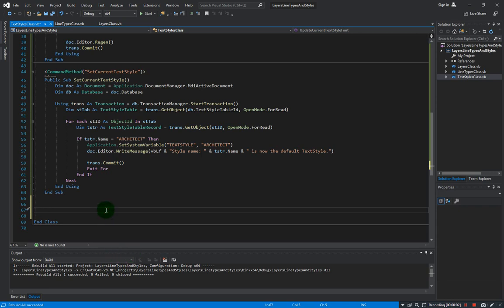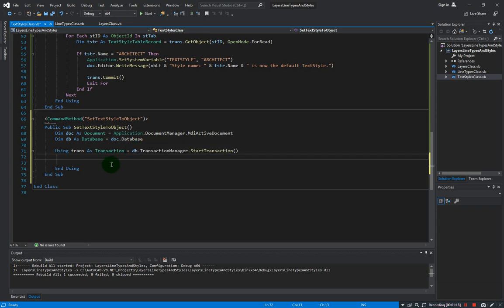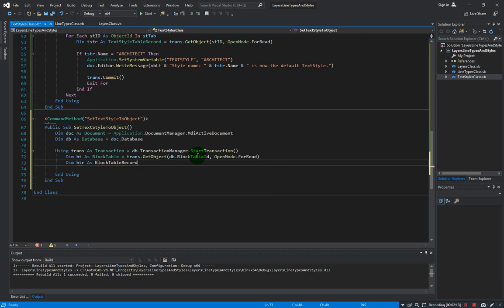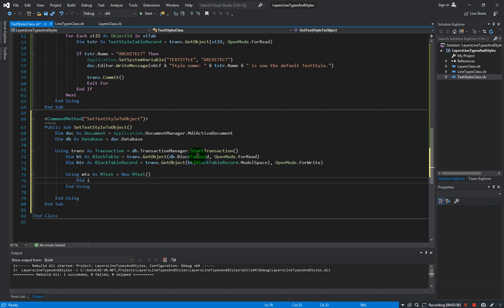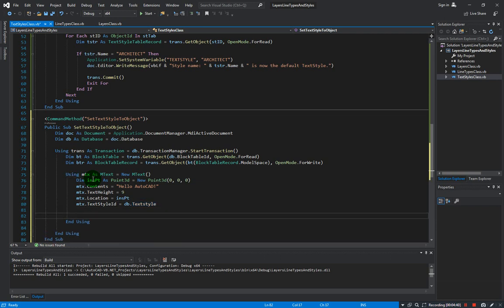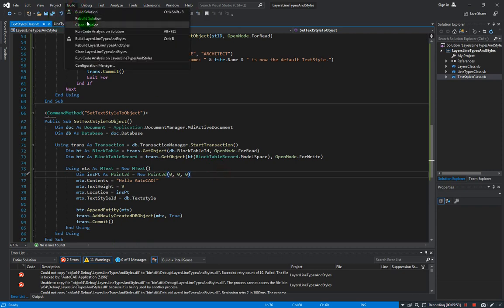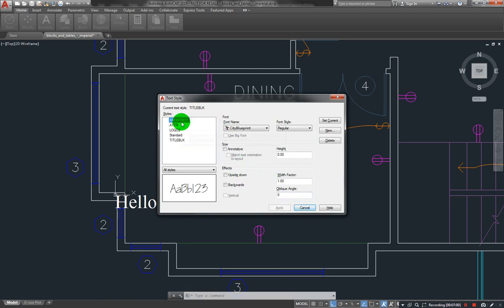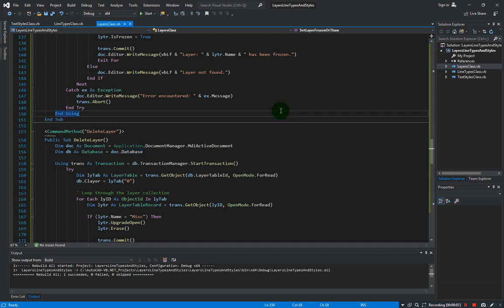S6-20 Setting TextStyle to an Object using VB.NET